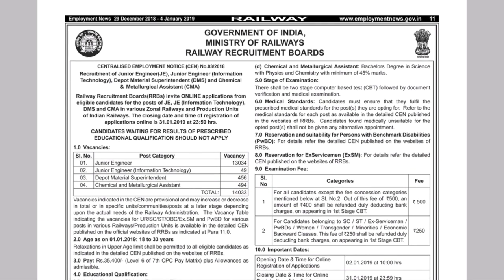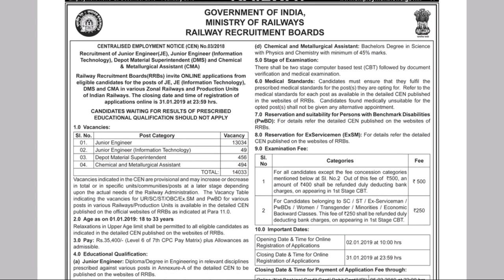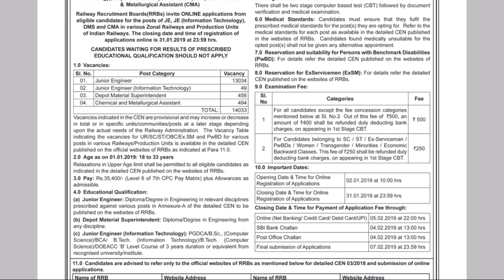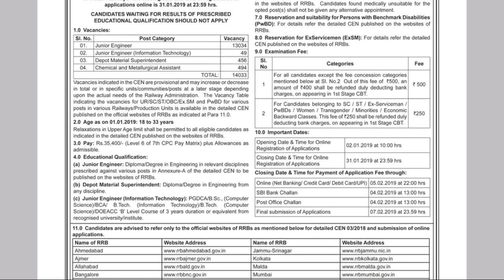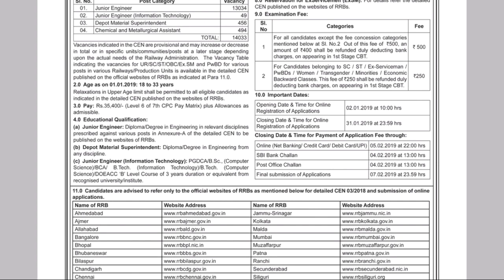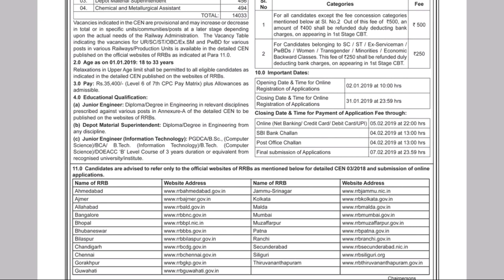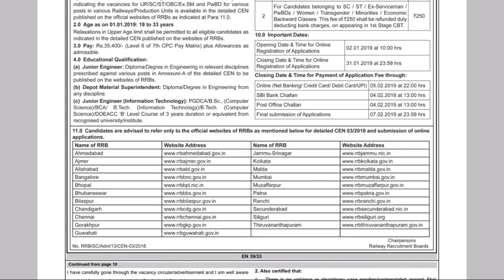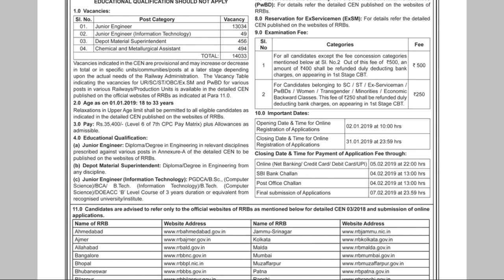Railway JE recruitment 2019 | junior engineer recruitment RRp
Indian railways junior engineer  recruitment 2019